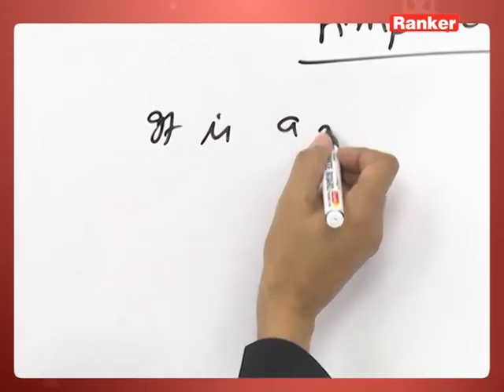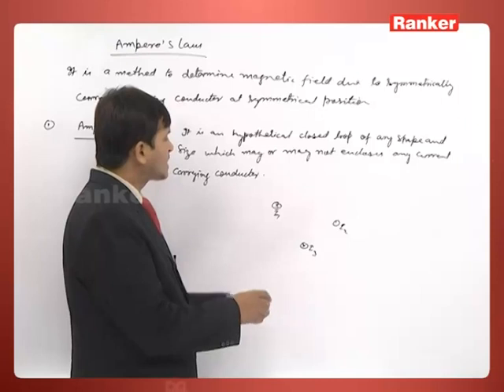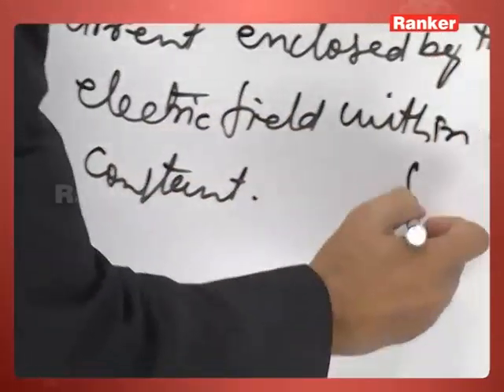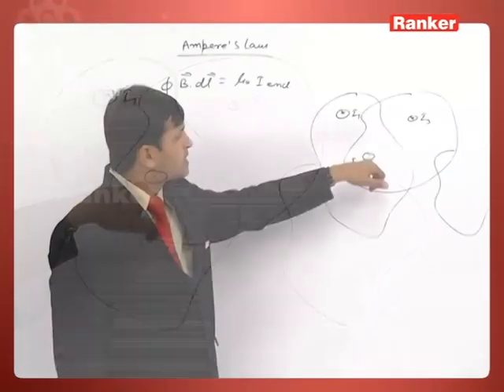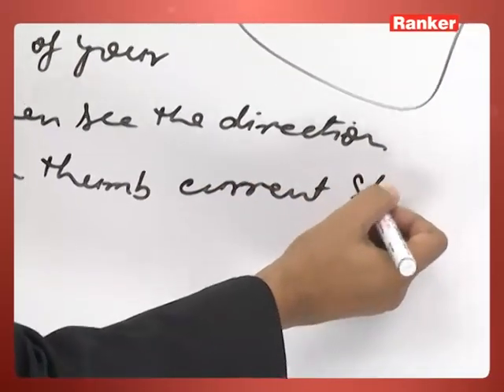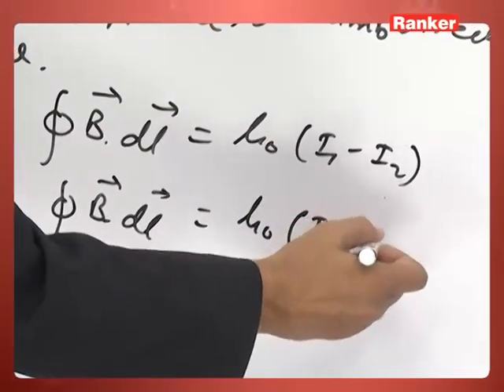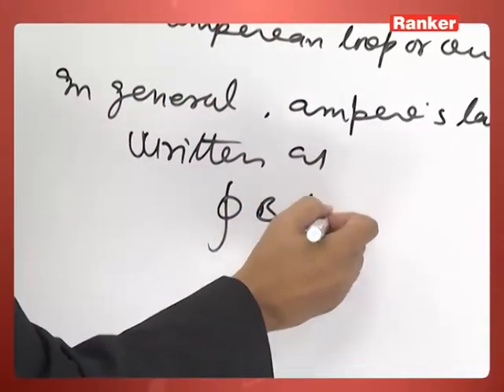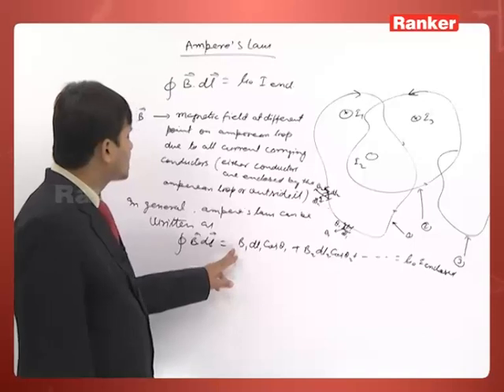Electromagnetism | Amperes Law | Physics | Adithya Sachan | Rankers Learning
Professor Adithya Sachan teaches Physics with a focus on Ampere's Law for the JEE(Main) exam. Ampere's Law is a fundamental principle that relates magnetic fields to the electric current producing them. Students learn to apply this law to solve complex problems involving magnetic fields in various configurations, essential for their exam preparation.